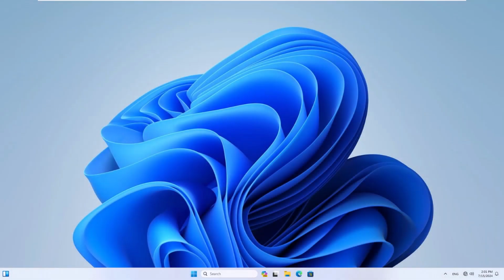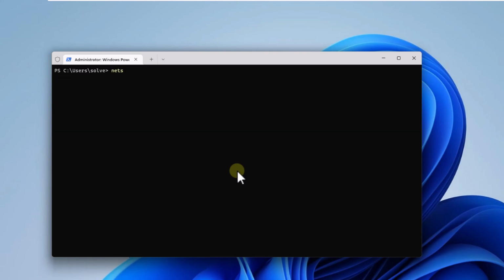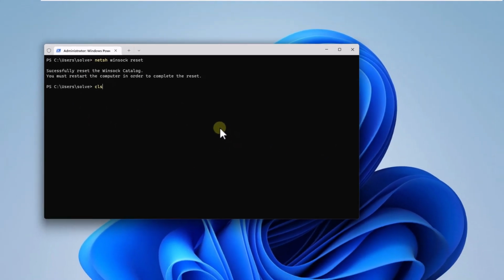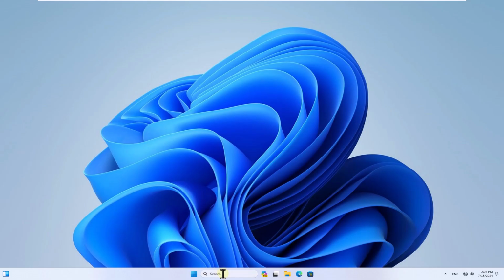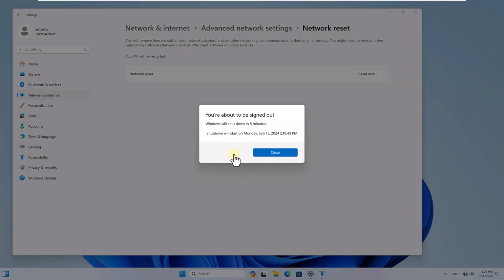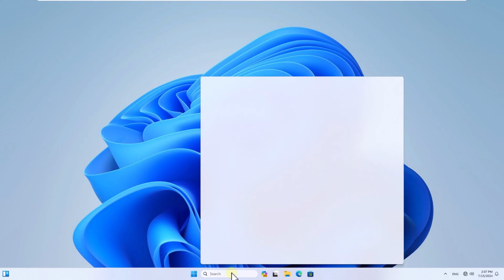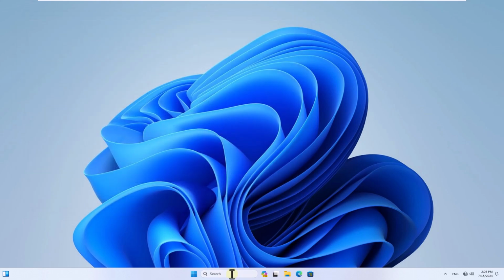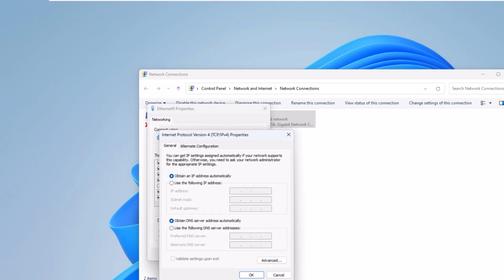Local Area Network Doesn't Have a Valid IP Configuration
Solvetic_eng video-tutorial to fix Local Area Network Doesn't Have a Valid IP Configuration . ▶️ 𝗔𝗟𝗟 𝗔𝗕𝗢𝗨𝗧 𝗪𝗜𝗡𝗗𝗢𝗪𝗦 𝟭𝟭

Hello everyone and welcome back to Solvetic! Today, we're tackling a common issue: "Local Area Network Doesn't Have a Valid IP Configuration." This error can be frustrating, but fear not—we're here to guide you through resolving it step-by-step.
We'll delve into the underlying causes of this issue and provide effective methods to reset and properly configure your network connection. Together, we'll learn how to diagnose the problem, adjust network adapter settings, and ensure your connection is up and running smoothly.
At Solvetic, we're committed to providing practical, clear solutions to your tech challenges. Let's dive in and solve this issue together!